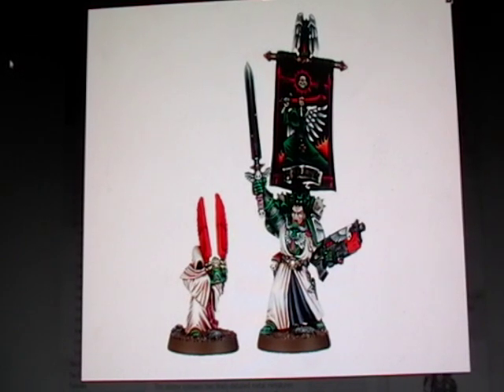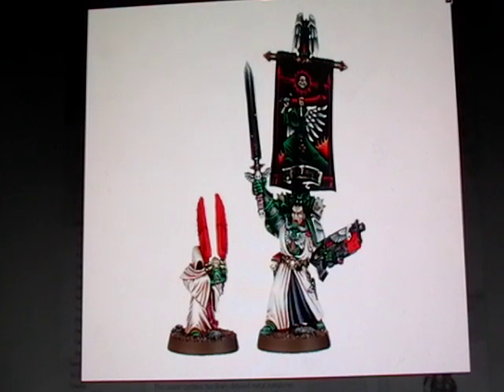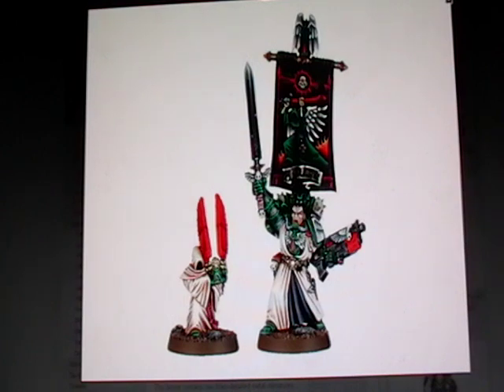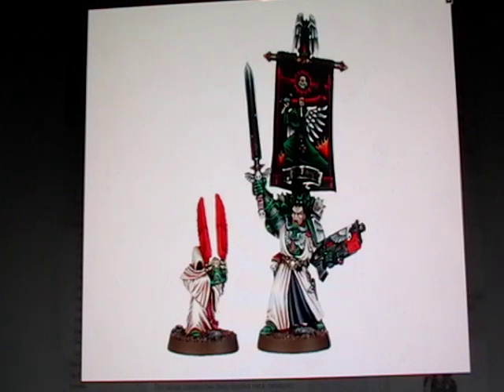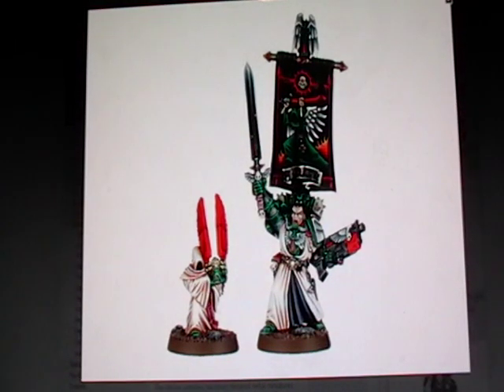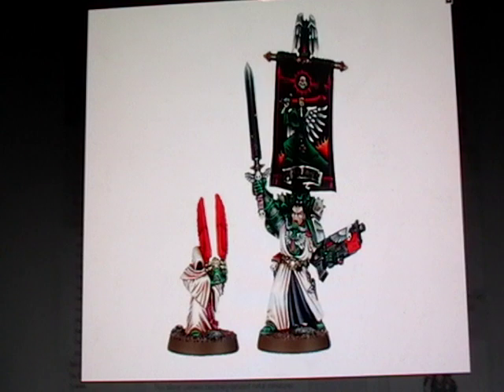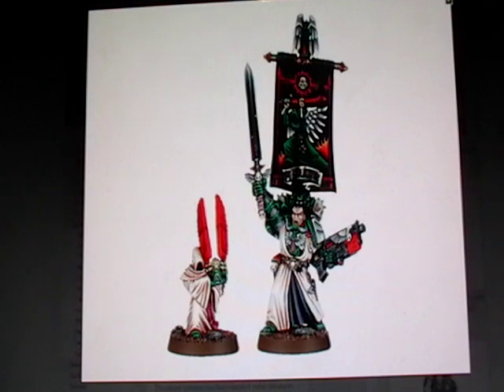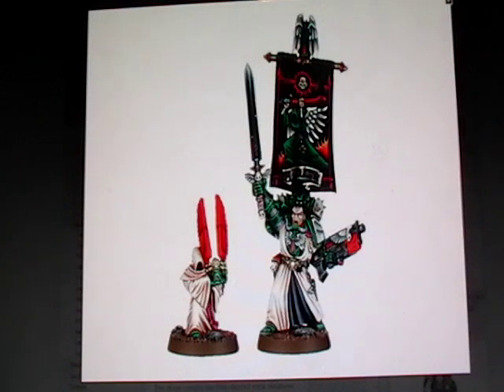Legends of 40k: Azrael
Supreme Grand Master